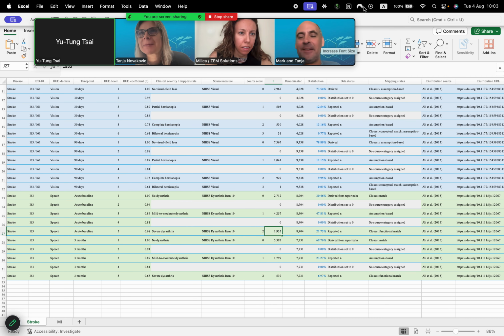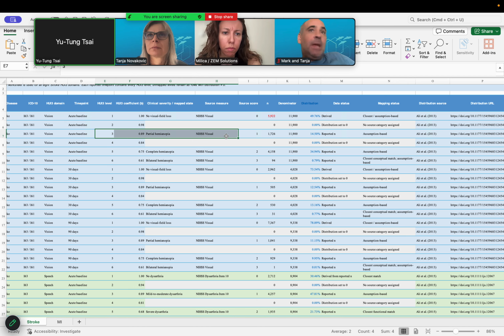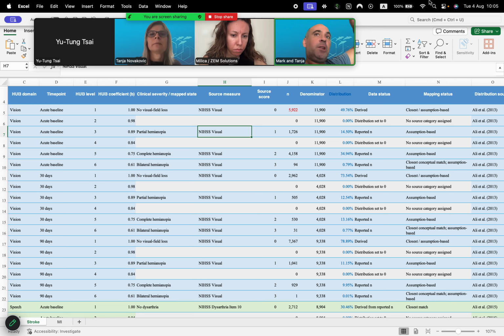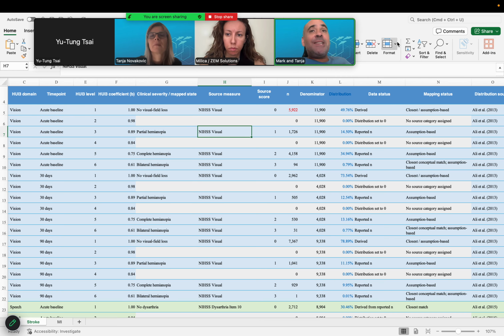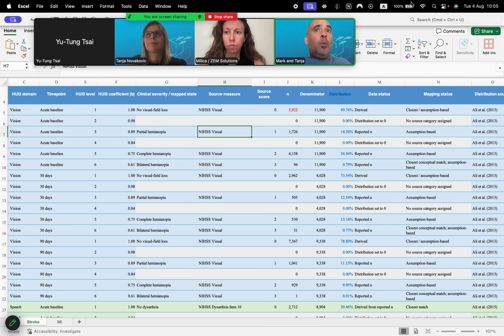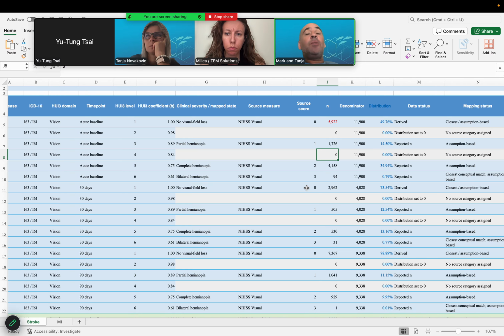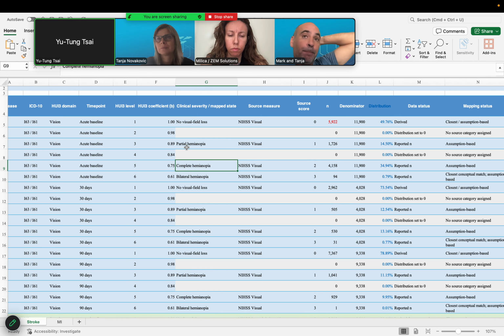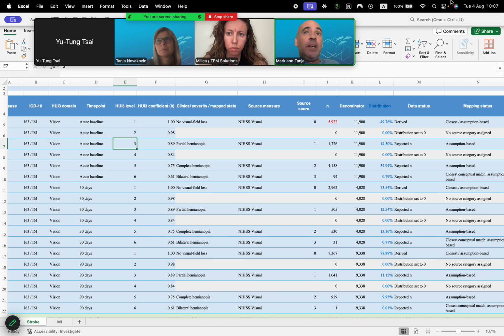zem data check 1, 2026 08 04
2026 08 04 at 10 03 16